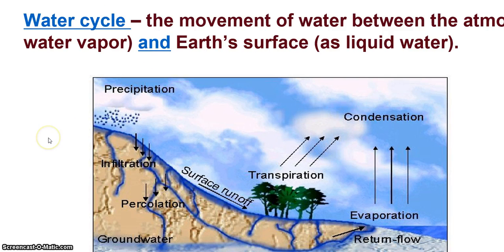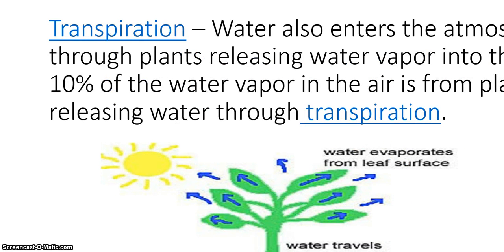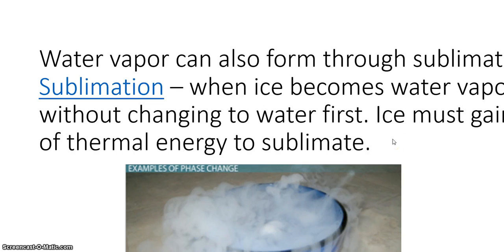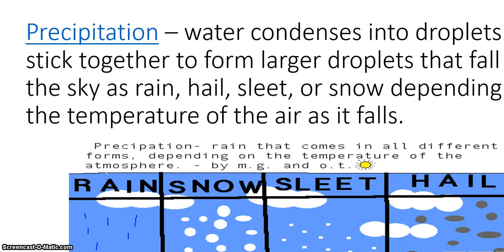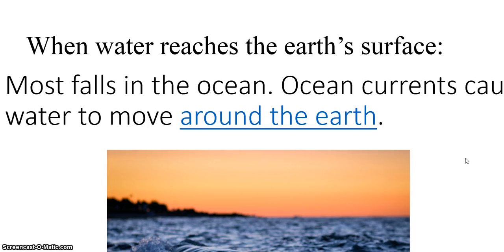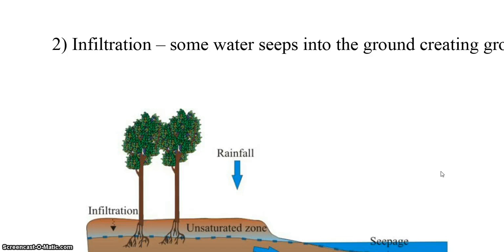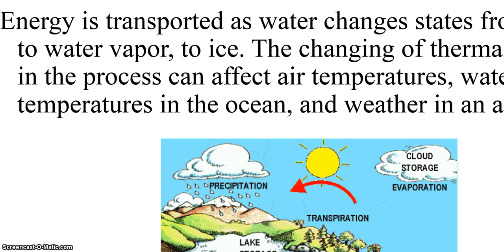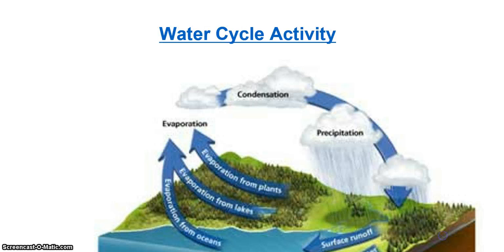water cycle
An over view of the water cycle.